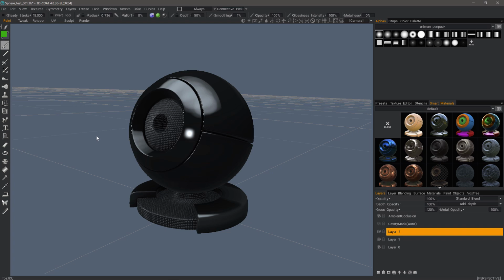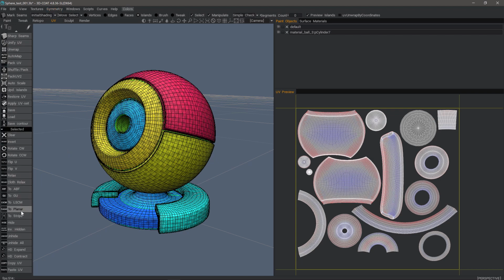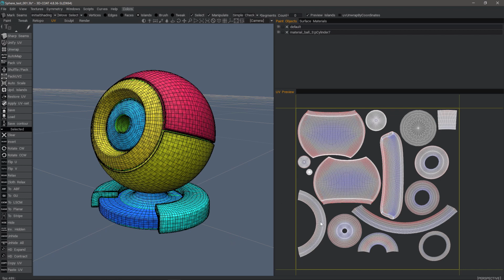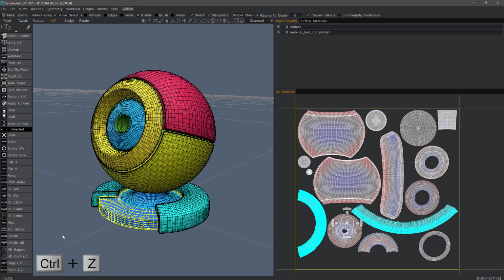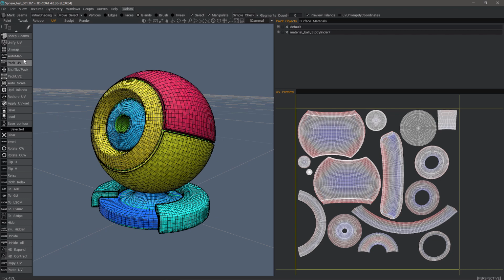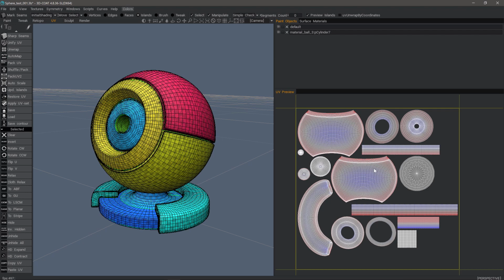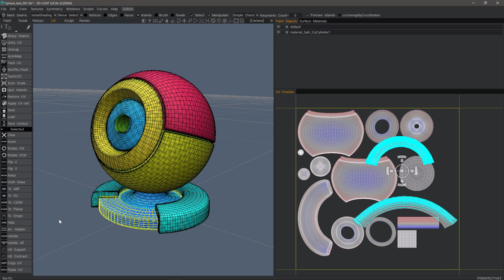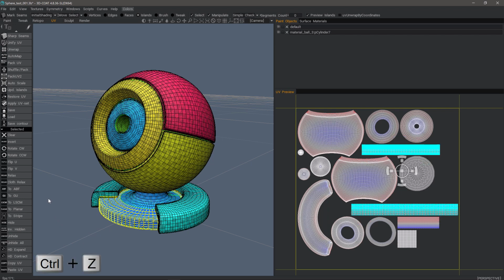Stripe UV Unfolding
This video demonstrates a new feature added in 3DCoat as of build 4.8.36, that detects thin strips that may be curved or distorted, and automatically straightens them.